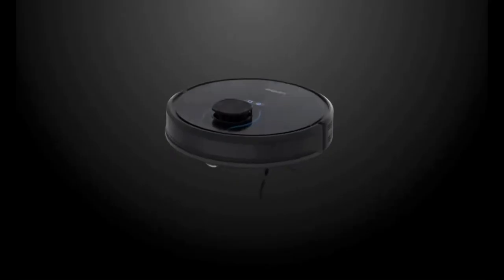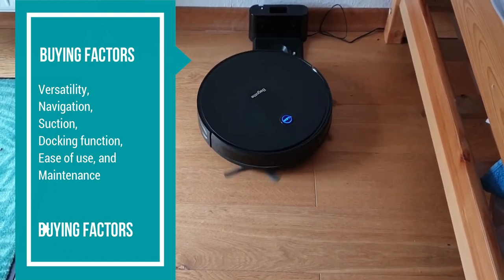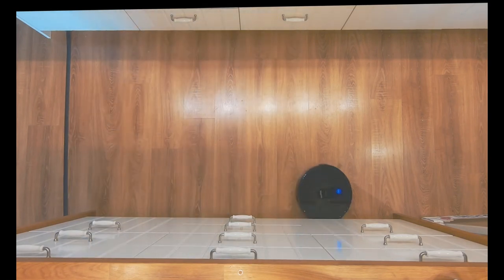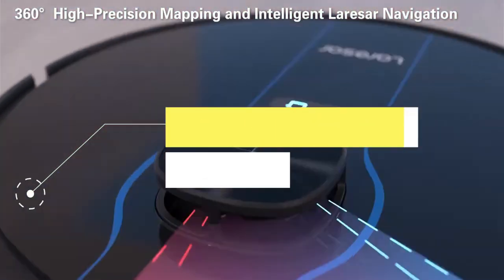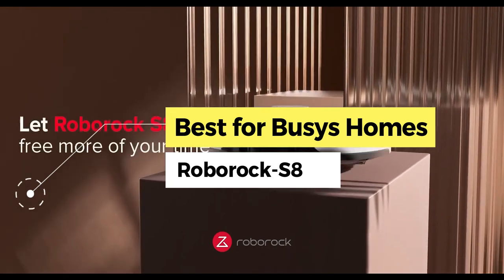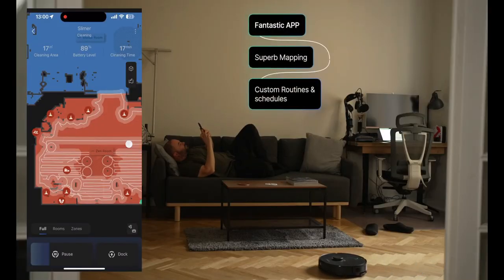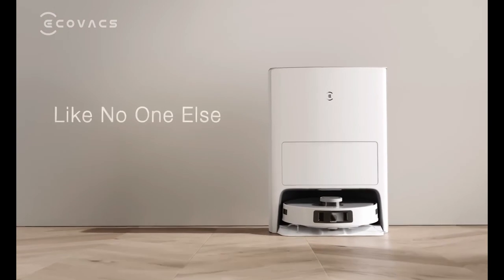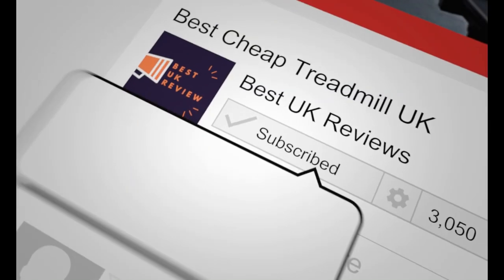Best Robot Vacuum Cleaner UK (Best Robot Vacuum to Buy UK)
This video is titled the best robot vacuum cleaner uk and highlights the best robot vacuum to buy UK.

Here are the Best Right Now:

Best Budget Option- Bagotte BG600
(newer model))

Best Value Option- Eufy L60
Advanced Alternative

Best for Sleep Comfort-Laresar L6

Best for Busy Homes- Roborock-S8
Advanced Alternative

Easiest to Use- ECOVACS DEEBOT T20e OMNI
(newer model)

Set Price Alert and Checkout more Website Offers Below

Price Alerts will be available soon

30 Days Free Trials worth your Time below

and more

This Best robot vacuum uk highlights the best robot vacuum to buy uk, based on our research and actual customer reviews in the United Kingdom.

Some of the footage used in this video is not original content produced by BestUKReviews. Portions of footage of products were gathered from multiple sources, including manufacturers, fellow creators and various other sources.